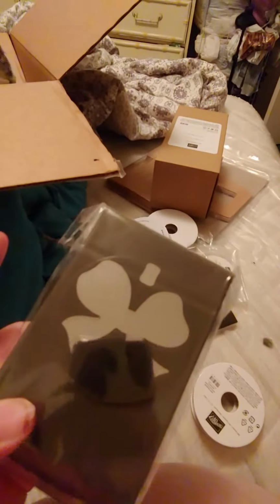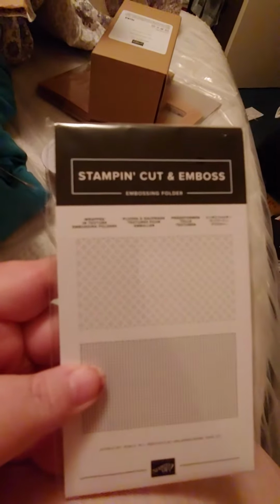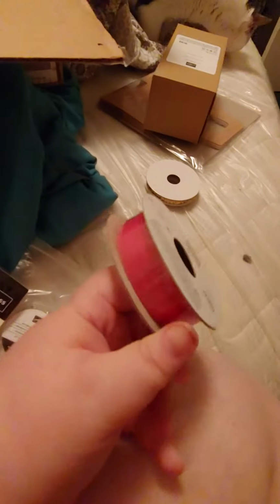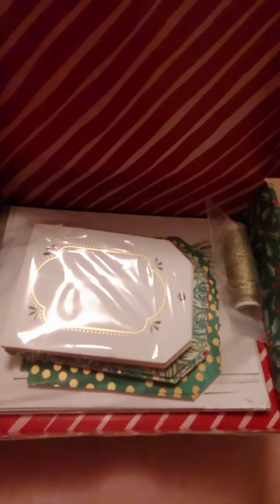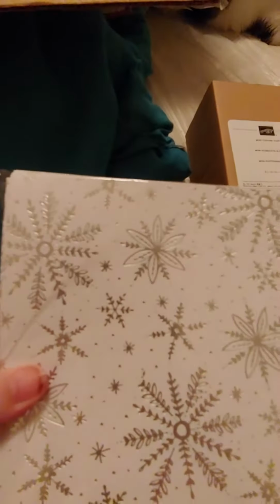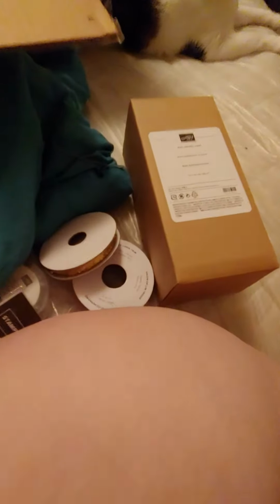Stamping up pre order minie book Christmas order. Part 2 of 3 (This video is not made for kids)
I am a stamping up Demonstrater